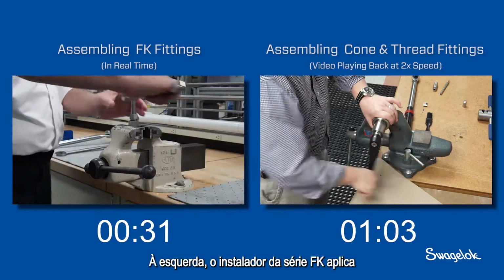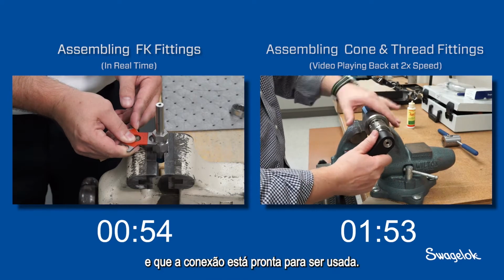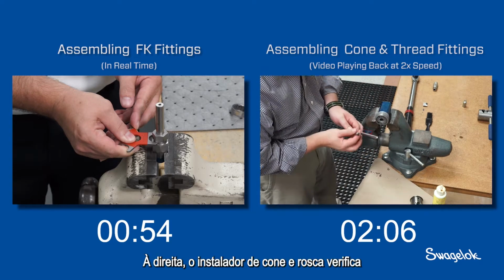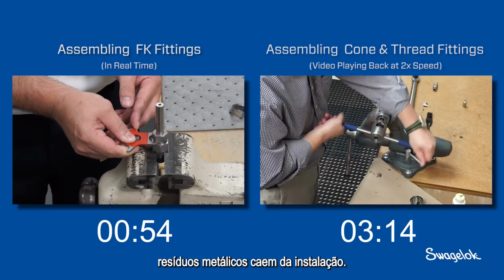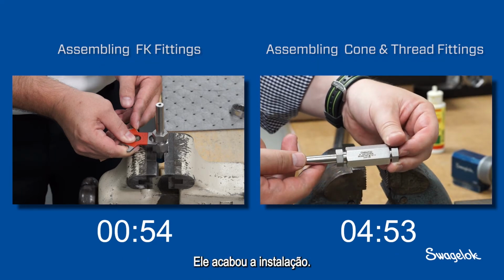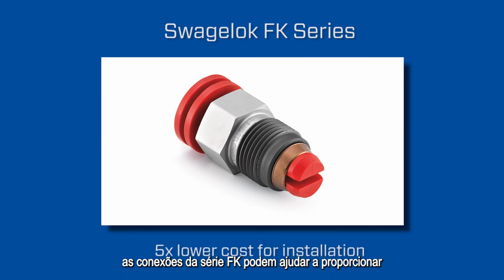Comparação de Instalação de Conexões: Série FK x Tradicionais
Neste vídeo, você verá, lado a lado, a instalação das conexões Swagelok Série FK em Super Duplex e a instalação de conexões tradicionais. Entenda o porquê nossas conexões são instaladas de maneira simples, segura e em até 5x mais rápido.